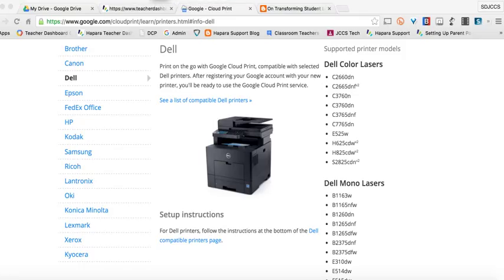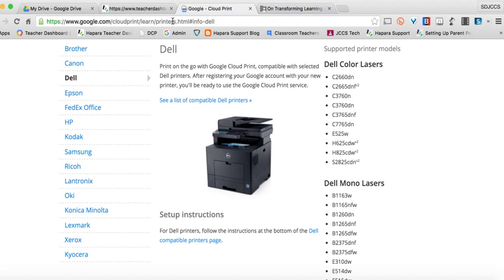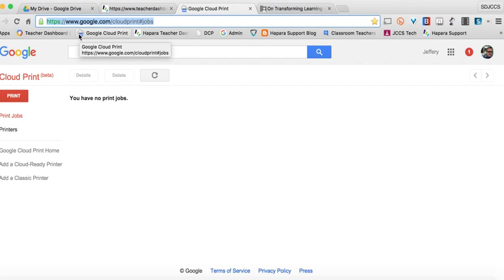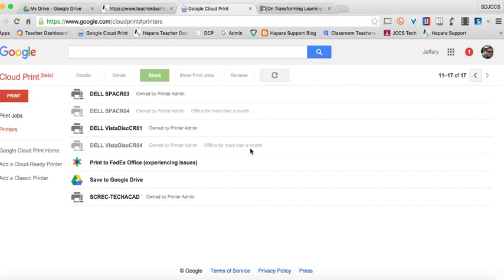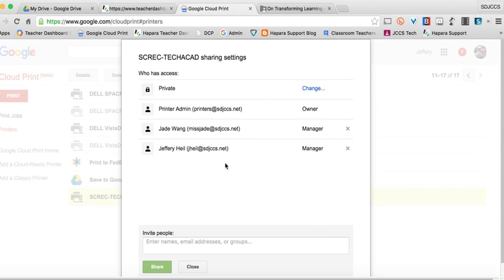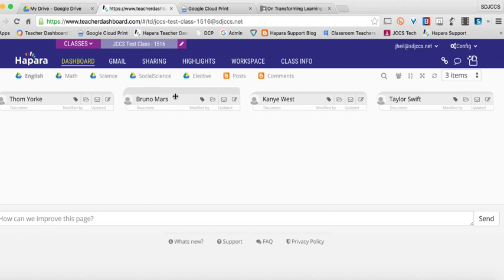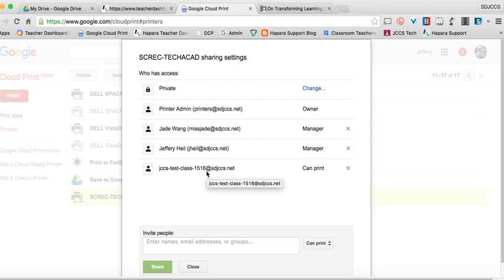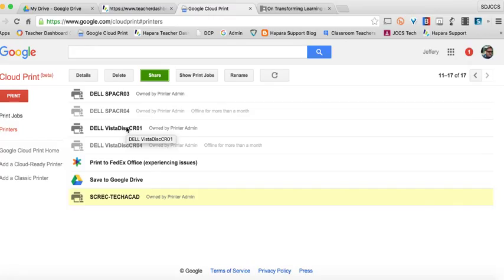How to Use/Manage a Google Cloud Printer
This video is mainly for JCCS teachers who have Google Cloud printers, but this could be used by other schools who have cloud printers as well